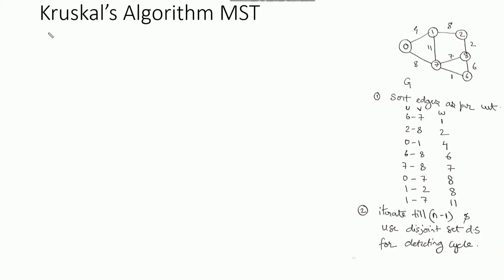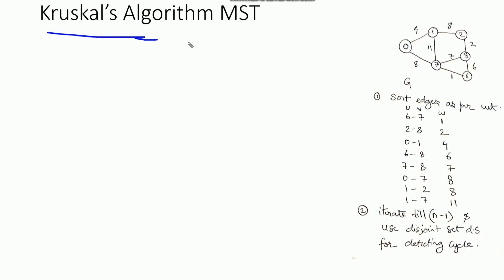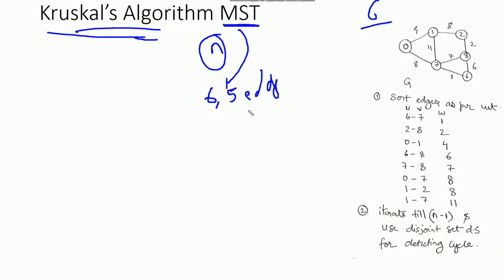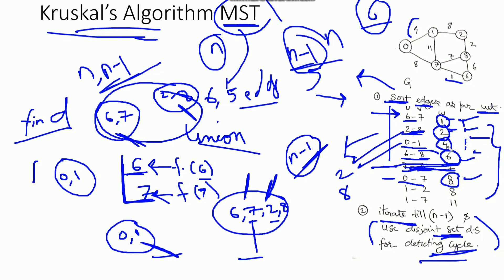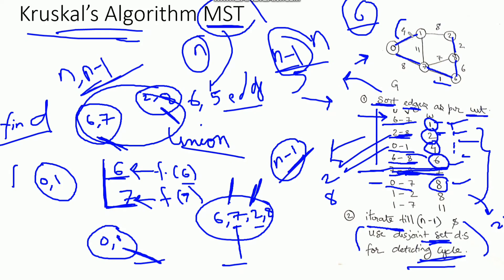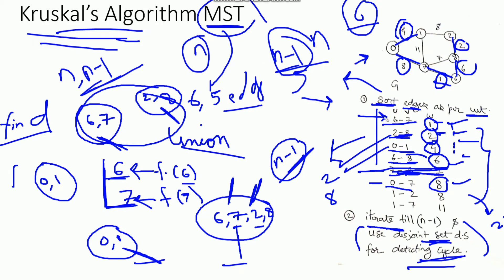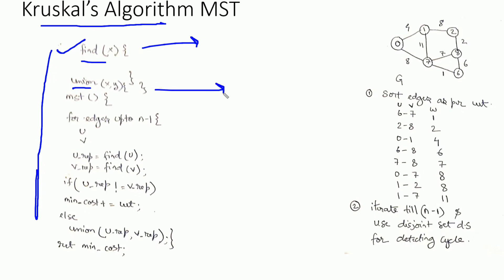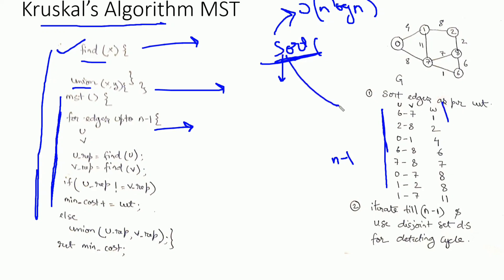Kruskal's Algorithm MST | Disjoint set data structure|detailed explanation| O(e loge)|Harshit[NITA]